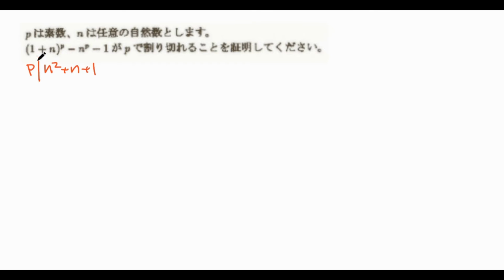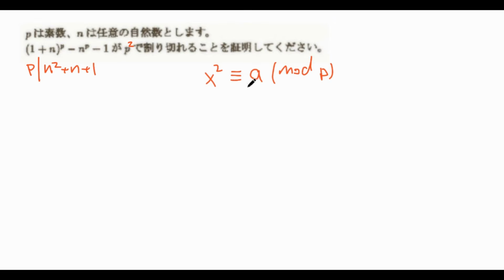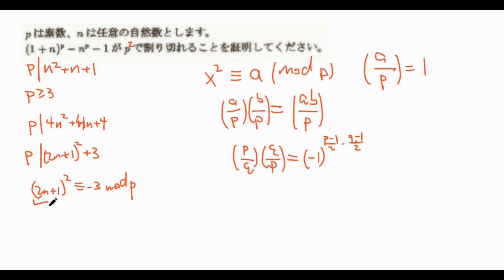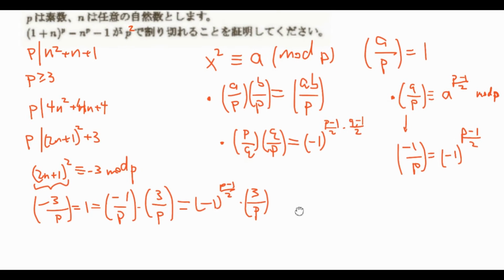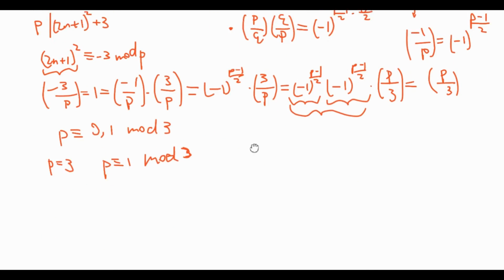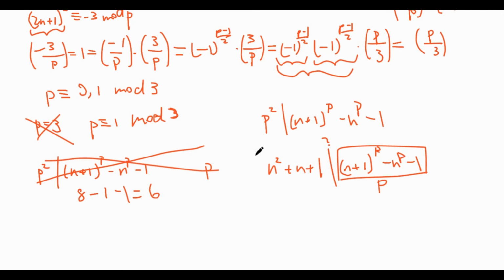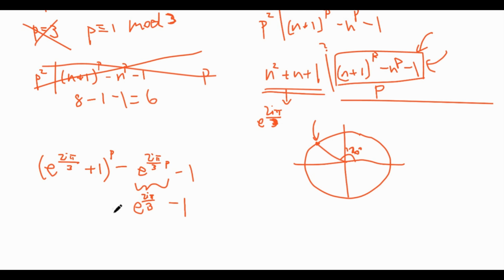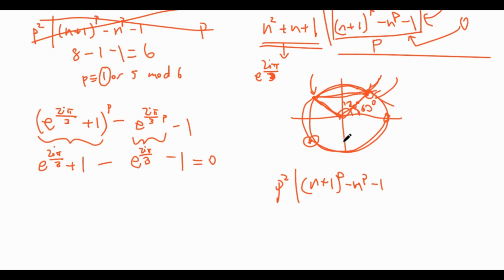Divisible by p Part 2 (Madoka Magica E1)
A much harder extension to the original problem.